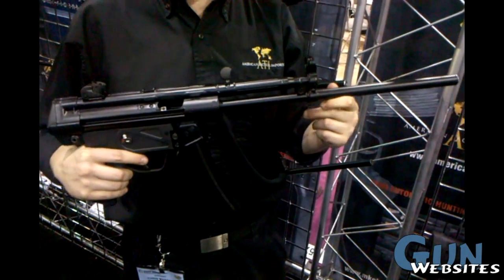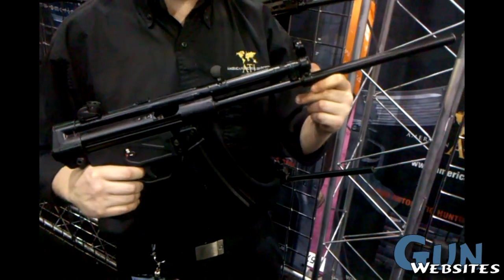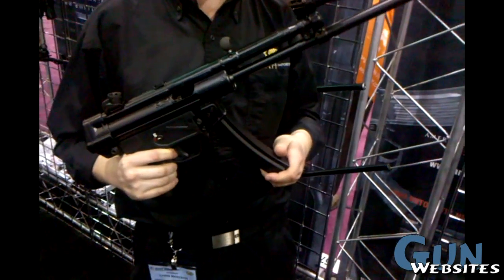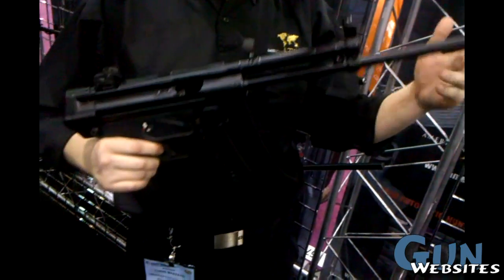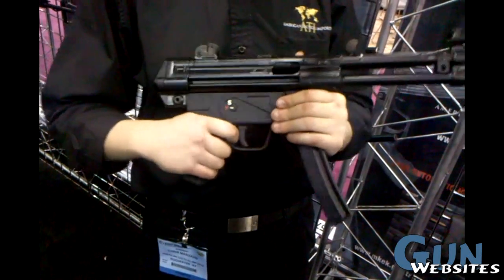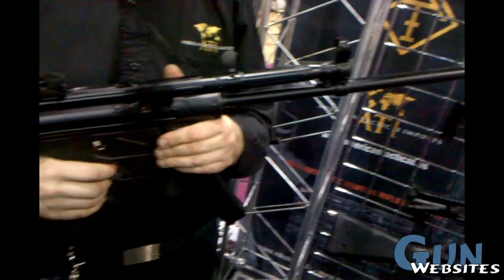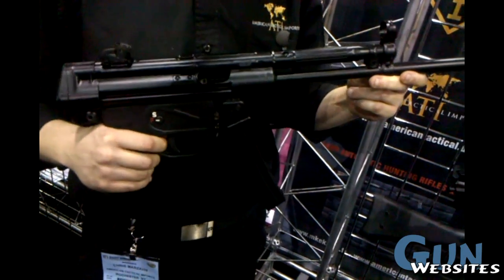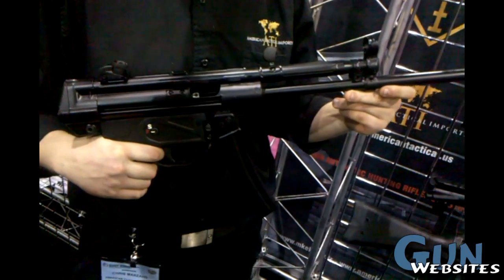AT-94 P Pistol from ATI - American Tactical Imports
We look at the New 9mm AT-94 P Pistol from ATI - American Tactical Imports at SHOT Show 2010